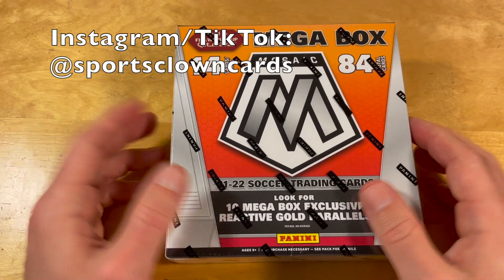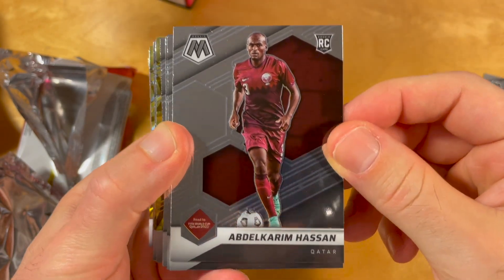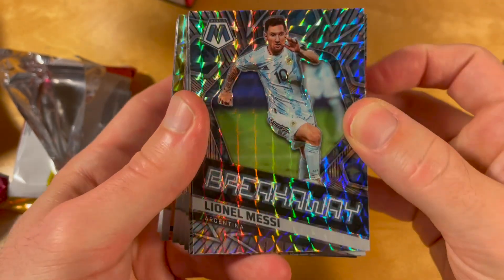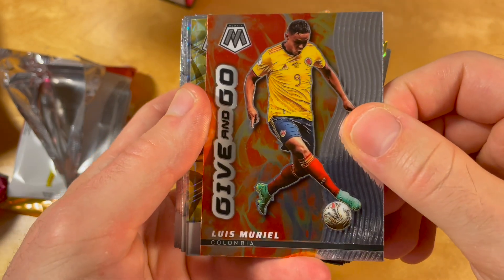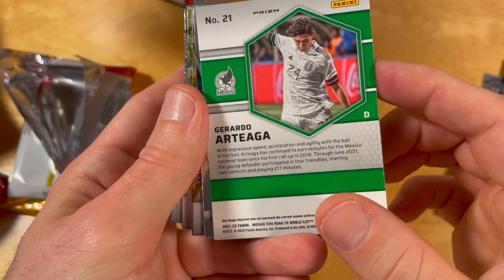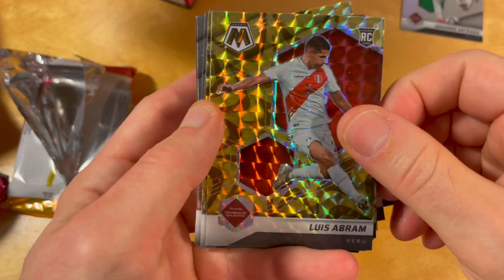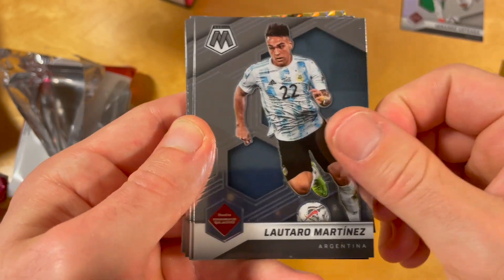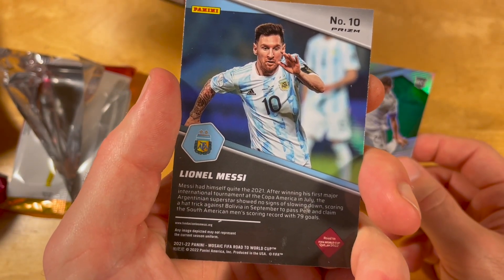2021-22 Panini Mosaic FIFA Road to World Cup Soccer Retail Mega Box Break and Review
MSRP: USD 49.99+tax/megabox

Product Details

The countdown is on and collectors can get in on the action with 2021-22 Panini Mosaic FIFA Road to World Cup Soccer.

Hobby boxes average one autograph alongside 20 parallels and 20 inserts.

As part of the lead-up to the Qatar 2022 World Cup, Panini also released 2021-22 Donruss Soccer Road to Qatar and 2022 Panini National Treasures FIFA Road to World Cup.

2021-22 Panini Mosaic FIFA Road to World Cup Base / Parallels
Covering 28 national teams, 2021-22 Panini Mosaic Road to FIFA World Cup offers a 200-card base set filled with the standouts from international soccer.

2021-22 Panini Mosaic FIFA Road to World Cup Soccer Cards Checklist 1
The base Silver cards fall five per Hobby box.

2021-22 Panini Mosaic FIFA Road to World Cup Soccer Cards Checklist 2
On top of that, each Hobby box adds 15 Mosiac parallels. This includes several Hobby-exclusive options.

2021-22 Panini Mosaic FIFA Road to World Cup Base Parallels Breakdown

Hobby Exclusives
Mosaic Red
Mosaic Blue - #/99
Mosaic Purple - #/49
Mosaic Pink - #/25
Mosaic Gold - #/10
Mosaic Black - 1/1
2021-22 Panini Mosaic FIFA Road to World Cup Soccer Cards Checklist 3
Fanatics Blasters have exclusive Mosaic Reactive Blue parallels.

2021-22 Panini Mosaic FIFA Road to World Cup Inserts
Collectors can also find exclusive Hobby inserts in 2021-22 Panini Mosaic Road to FIFA World Cup. Look for International Men of Mastery, Montage and Pitch Masters in a base version and limited parallels.

2021-22 Panini Mosaic FIFA Road to World Cup Soccer Cards Checklist 4
Fanatics Blasters have exclusive Mosaic Purple insert parallels.

The most elusive inserts to be found arrive as case hits. Showcasing the biggest names in the world, this includes Overdrive and Stained Glass.

2021-22 Panini Mosaic FIFA Road to World Cup Soccer Cards Checklist 5
2021-22 Panini Mosaic FIFA Road to World Cup Autographs
From there, the 2021-22 Panini Mosaic Road to FIFA World Cup checklist rolls in two different autograph choices covering past and present greats.

Both the Autographs Mosaic and Scripts Mosaic sets have Hobby-only parallels.

2021-22 Panini Mosaic FIFA Road to World Cup Soccer Cards Checklist 6
The Purple versions are in Blasters.

2021-22 Panini Mosaic FIFA Road to World Cup Soccer Hobby Box Break
1 Autograph
5 Base Silver
15 Mosaic Parallels
20 Inserts/Insert Parallels
2021-22 Panini Mosaic FIFA Road to World Cup Soccer Blaster Box Break
6 cards per pack. 6 packs per box.

4 Mosaic Parallels
1 Silver Parallel
3 Inserts or Insert Parallels
*1 Purple Autograph per Case*

Set Checklist